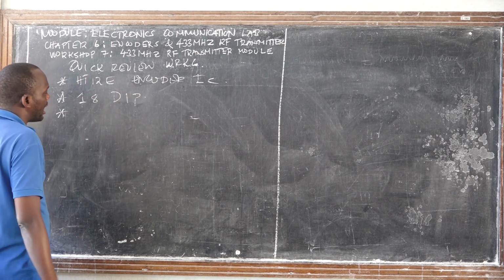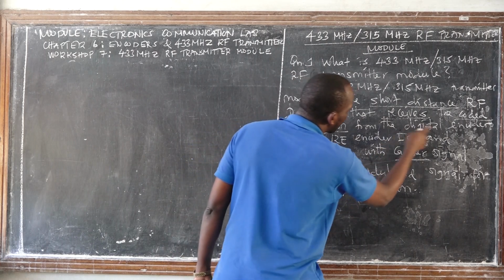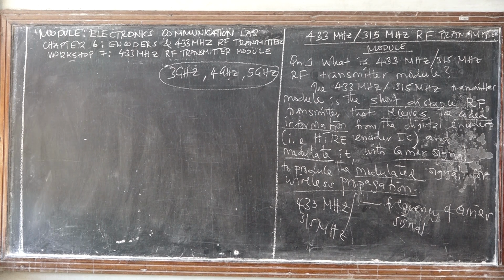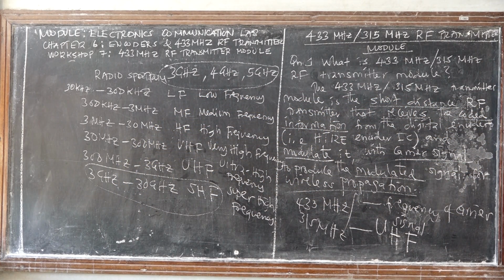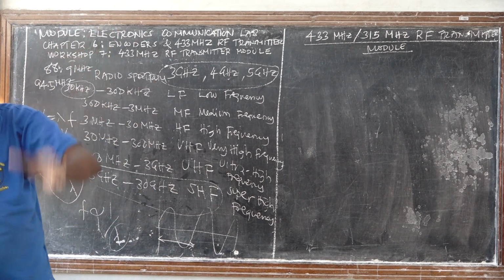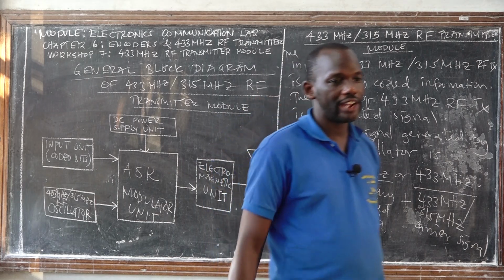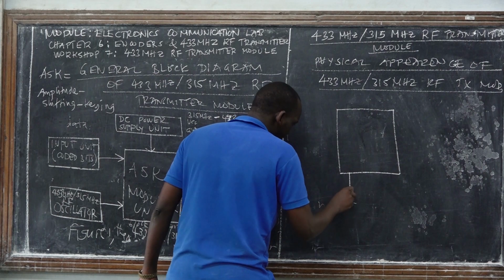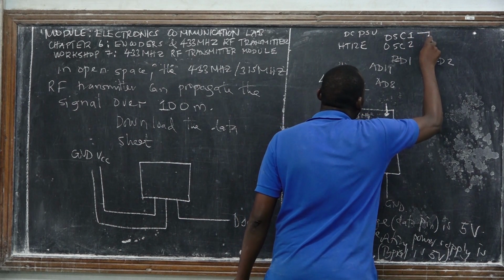WORKSHOP 07 | 433MHz RF TRANSMITTER MODULE | DIGITAL ELECTRONICS COMMUNICATION LAB | SIR OLENJOLAIN